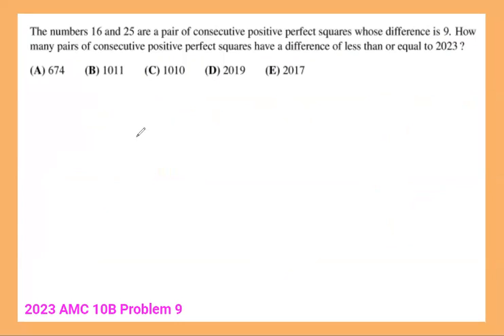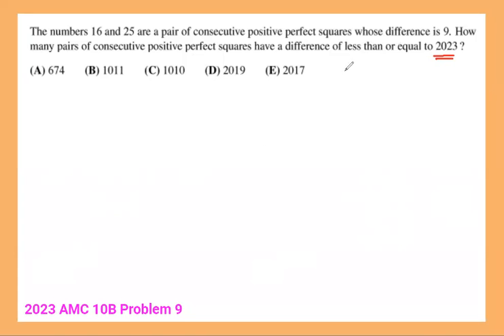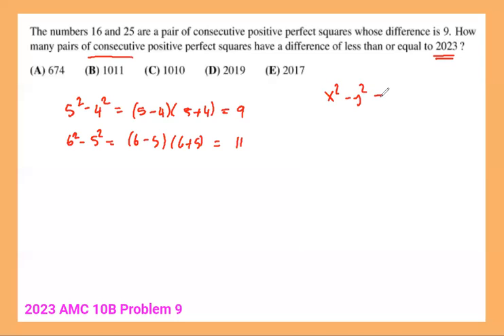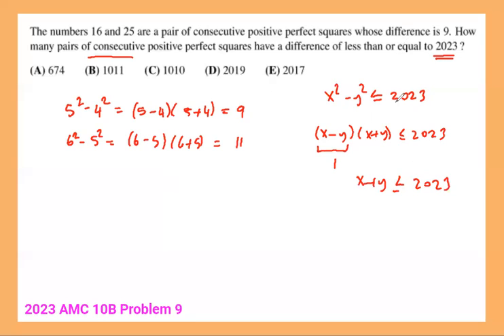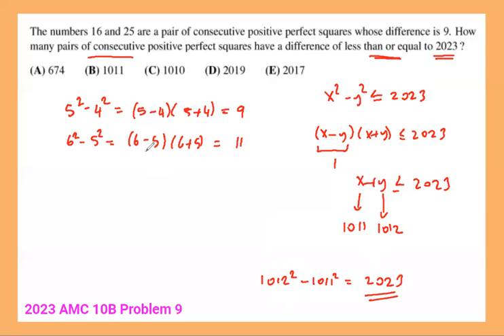2023 AMC 10B Problem #9-Difference of Squares